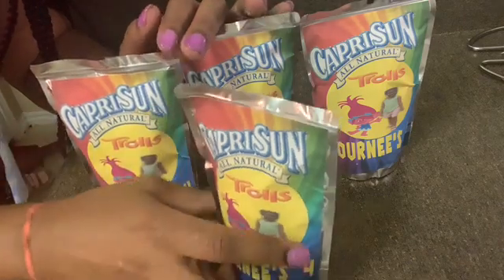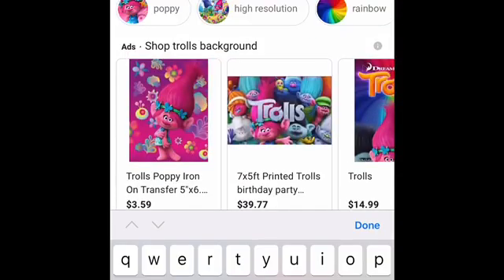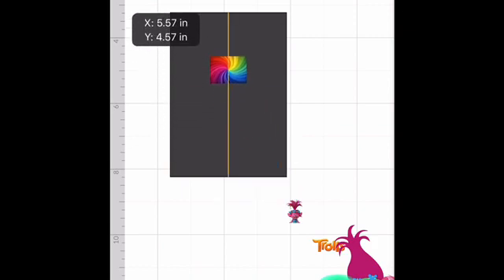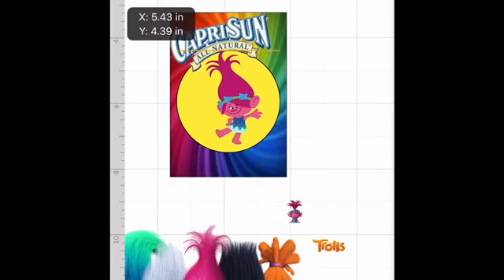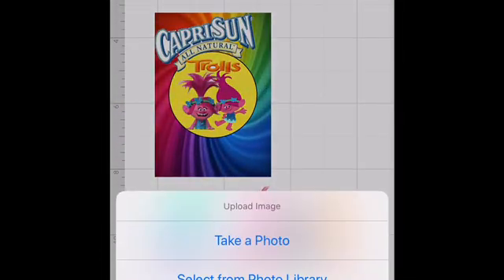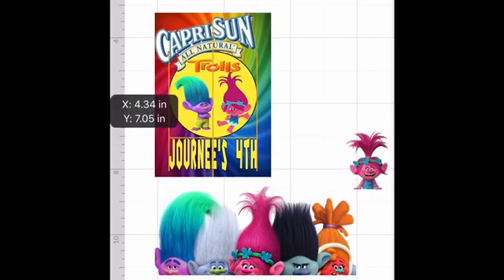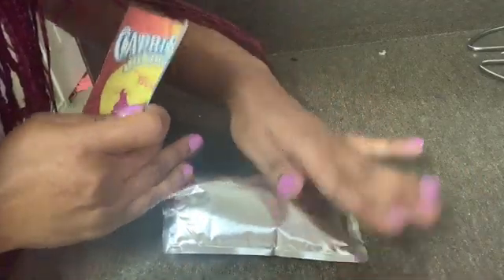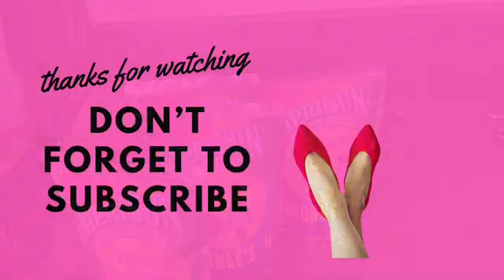How To Design And Apply A Capri Sun Label In Design Space: Cricut Tutorial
This tutorial will help you learn how to design a Capri sun label in design space and apply it